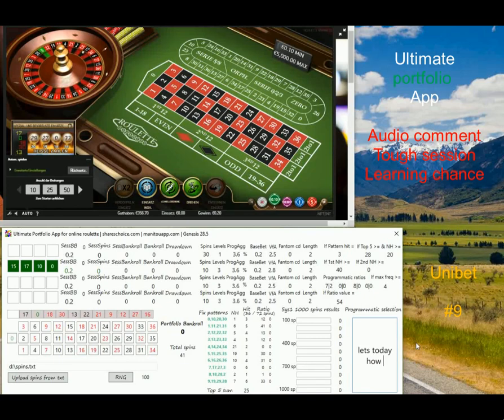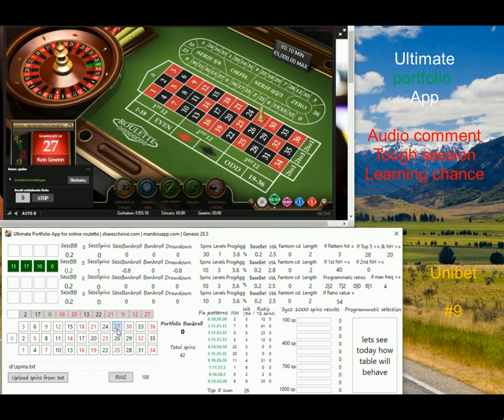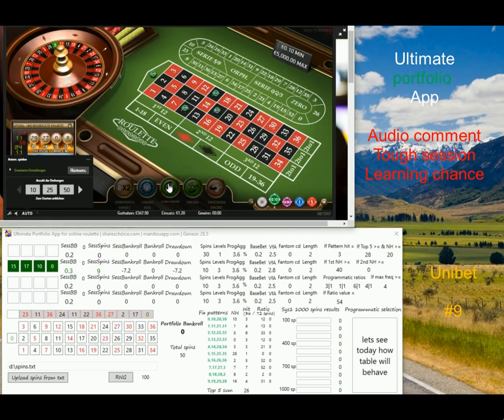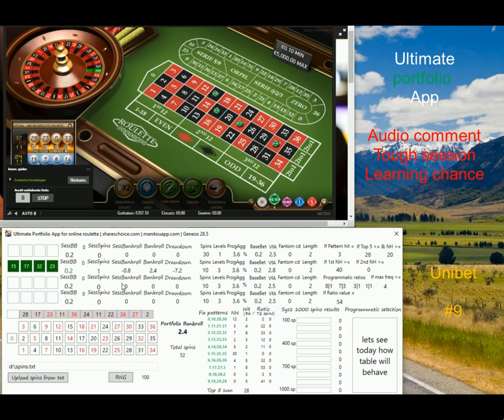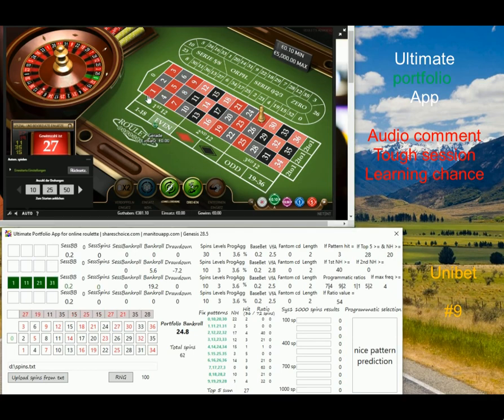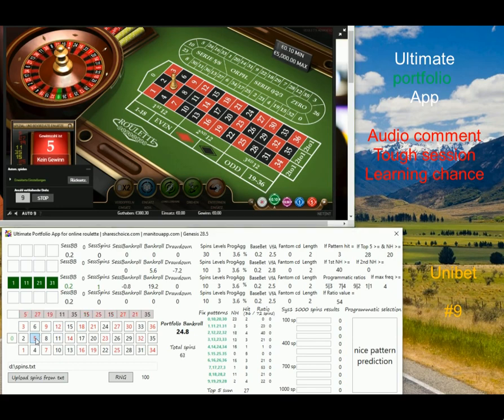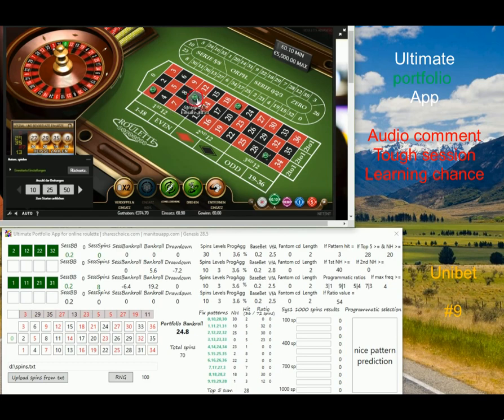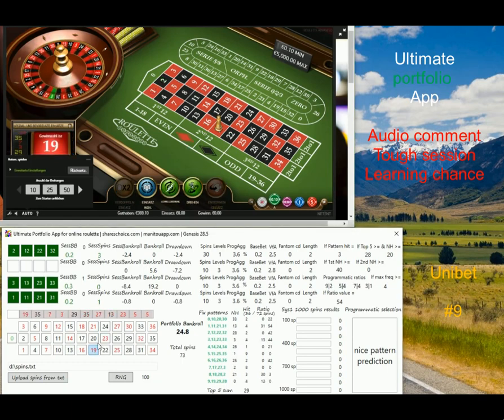Ultimate portfolio App | LIVE play #9 Unibet Learning opportunity | online roulette systems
Ultimate portfolio App and new live play at Unibet. This time it is pretty tough session, but I am able to fully recover just following predictions from UPA.